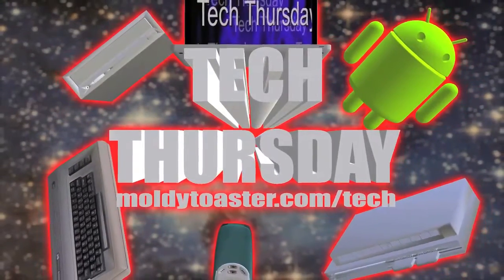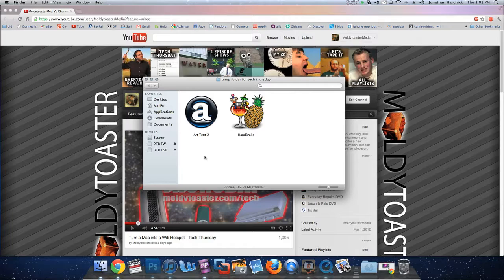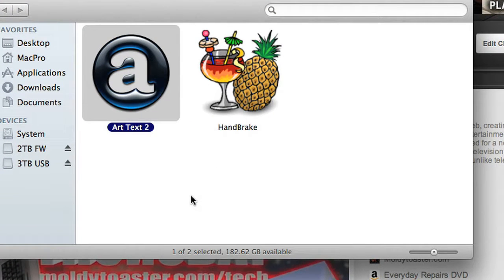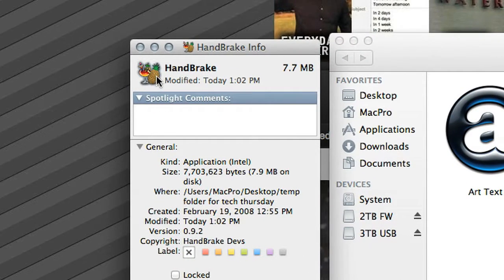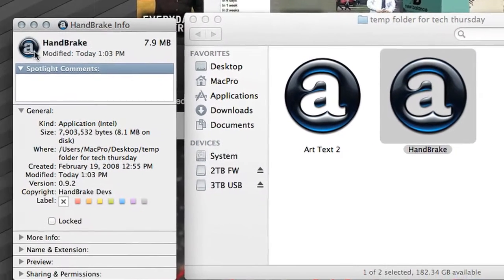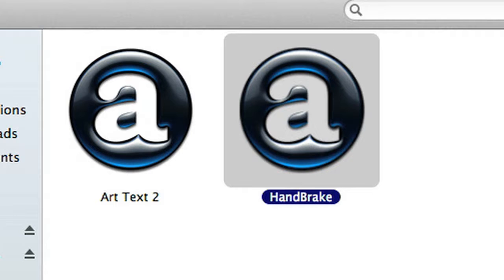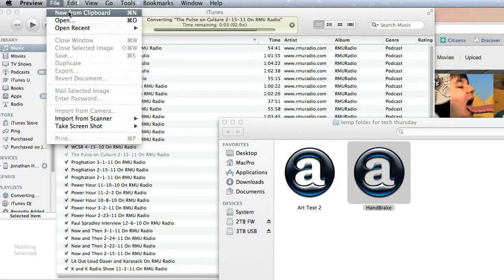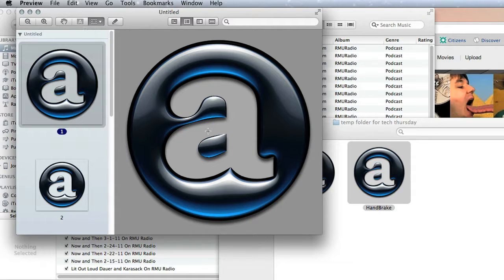Swap and Save Icons on a Mac : Tech Thursday